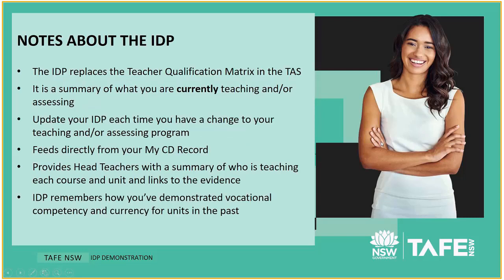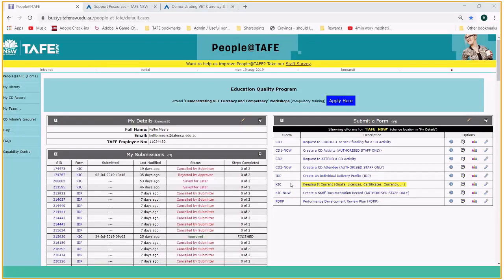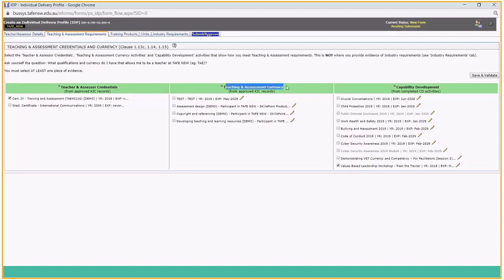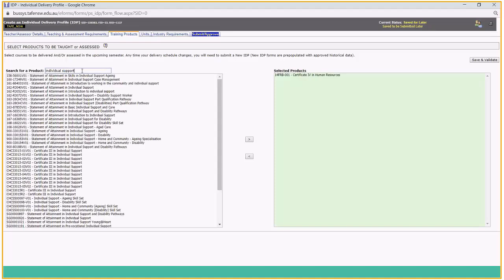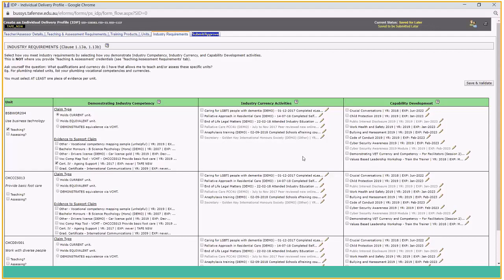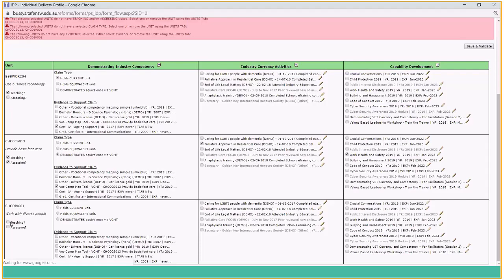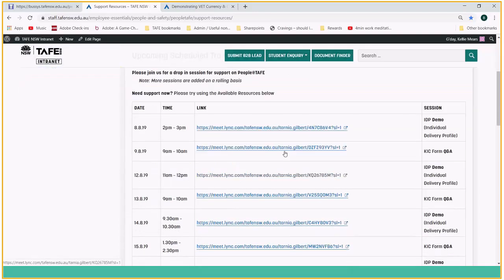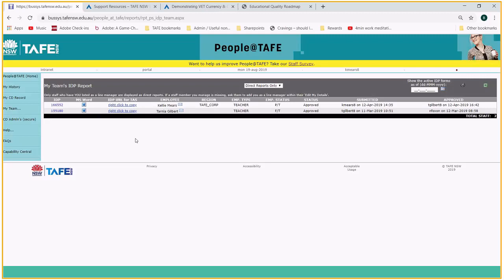IDP Demonstration 19 August 2019